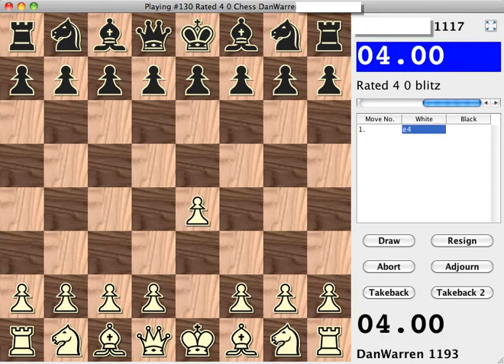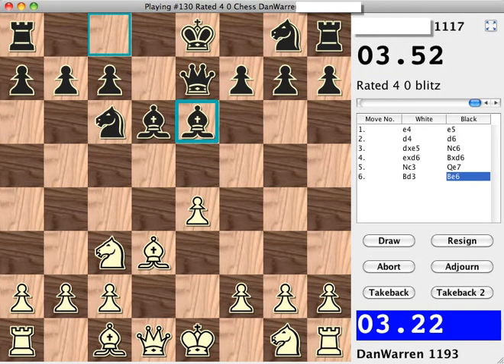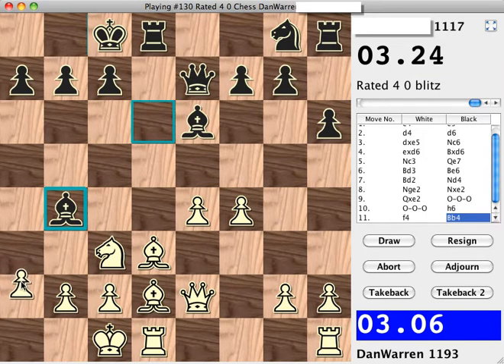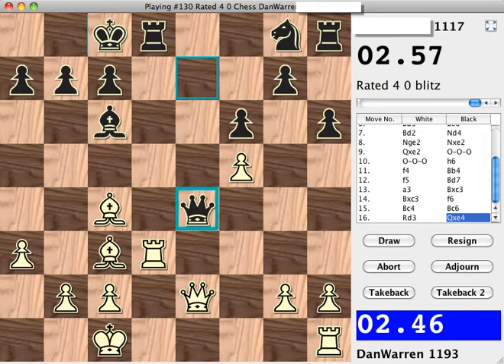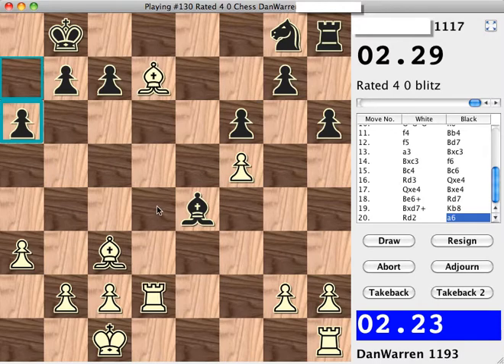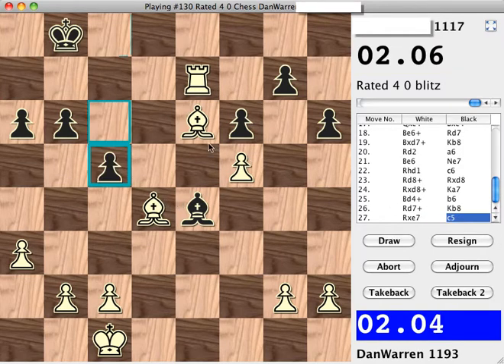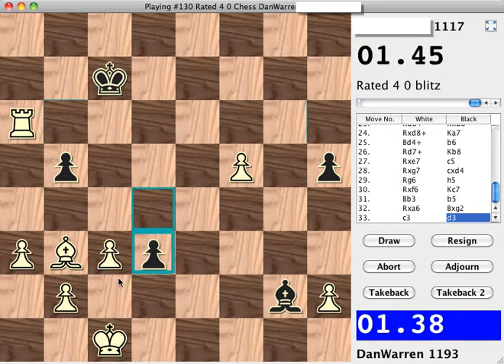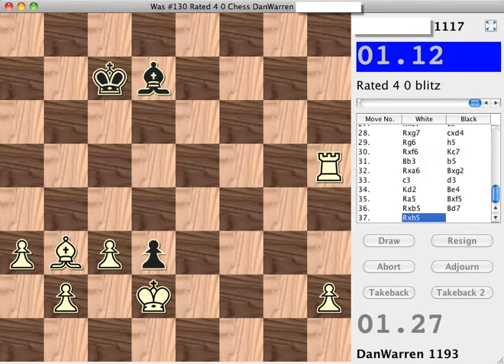Live Blitz Chess on FICS (Center Game)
This is a live blitz game played on FICS (Free Internet Chess Server). I hope you enjoy it. The moves are provided below, if you're interested. Any comments/feedback would be welcome.